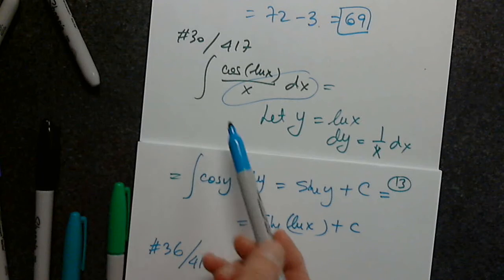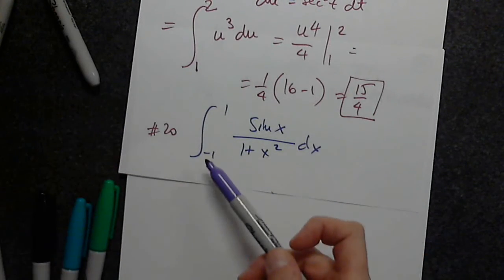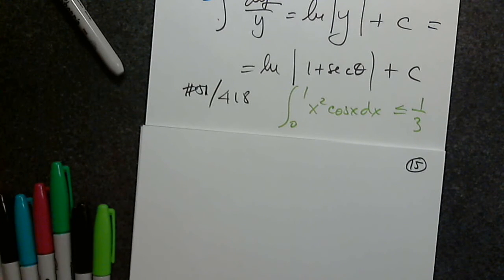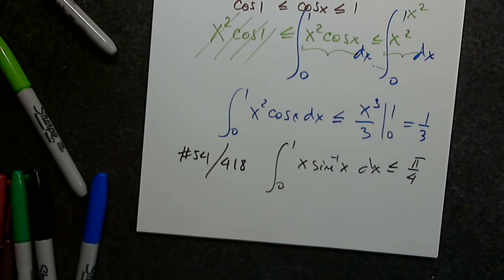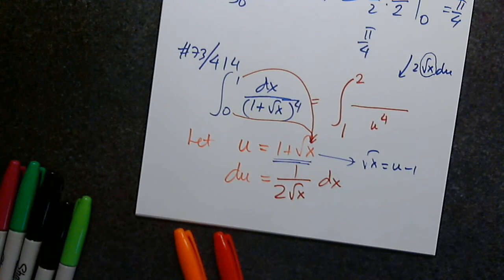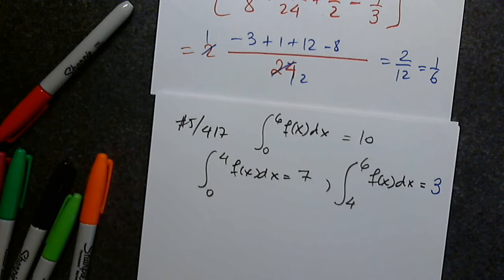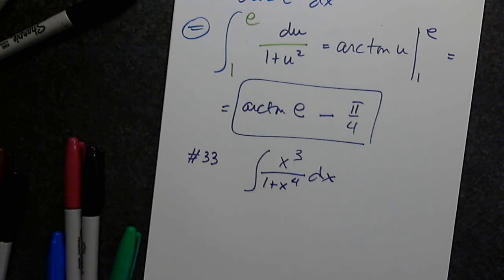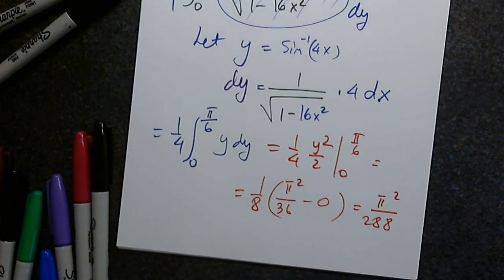MAT 191 550 TEST 3 REVIEW PART 2 NOVEMBER 18